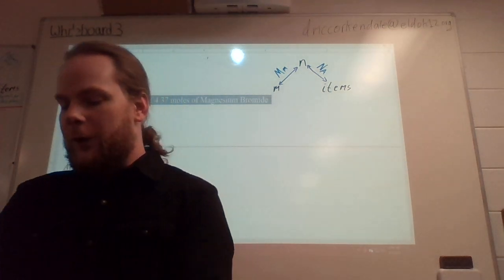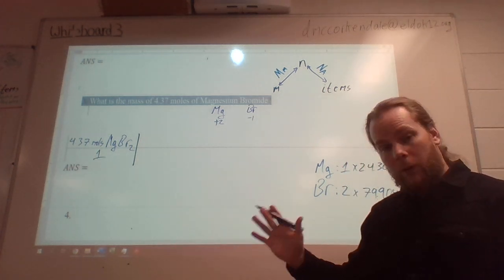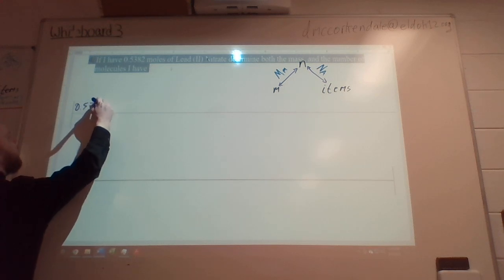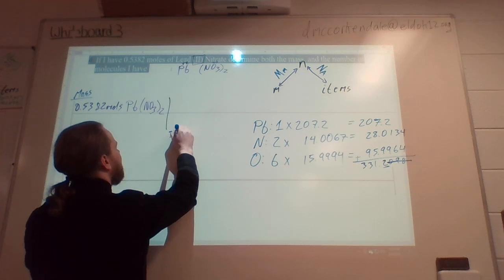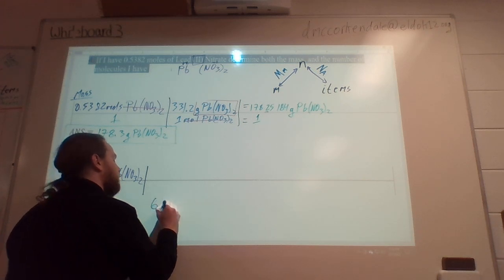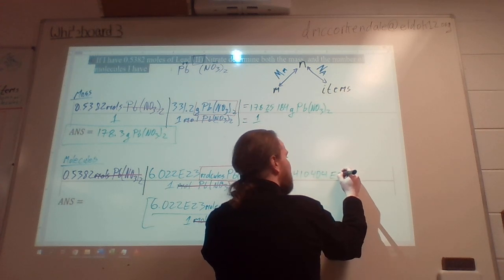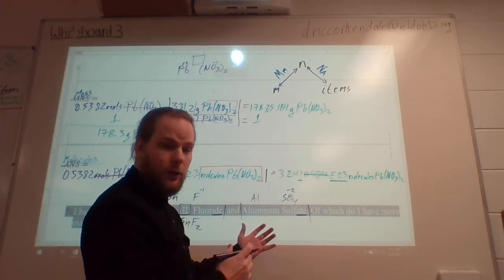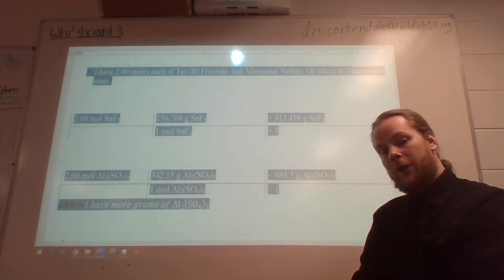Conversion Webs 3 (1-Step Webs Part 2)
This is the 3rd video over simplified Conversion Webs, and the last over 1-Step Webs.